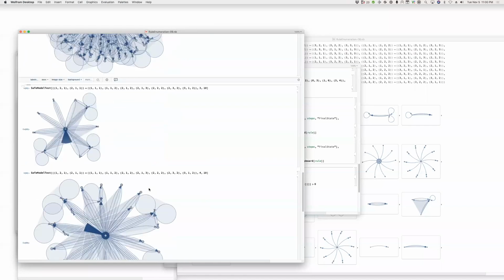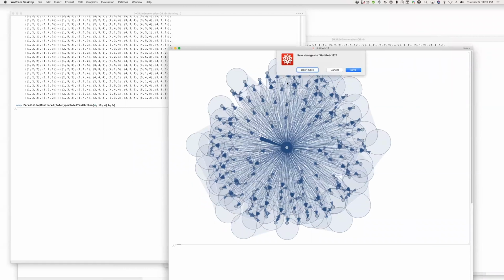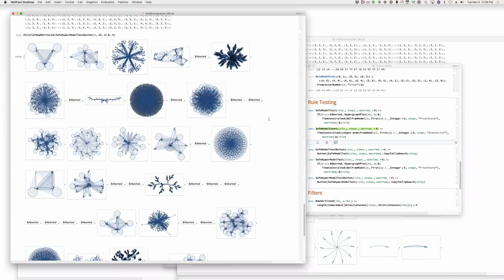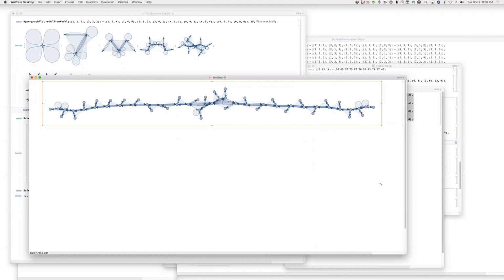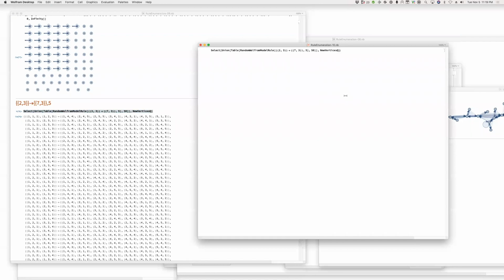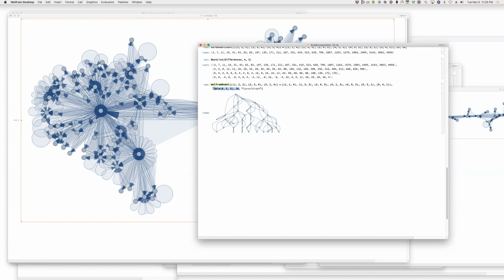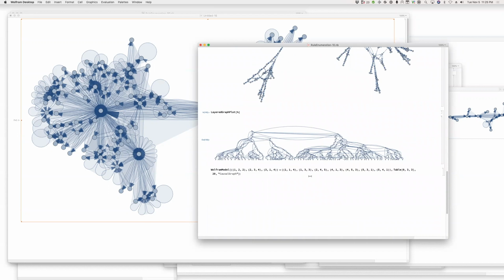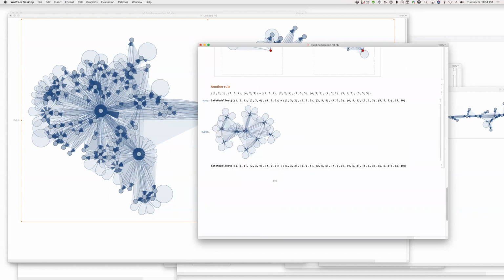Wolfram Physics Project: Working Session Nov. 5, 2019 [Hypergraphs & Rule Enumeration | Part 2]